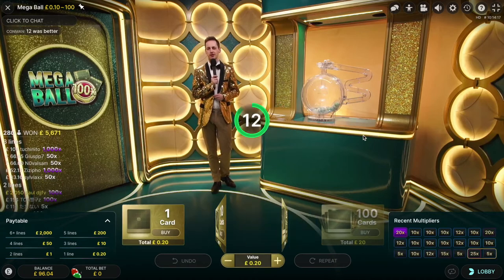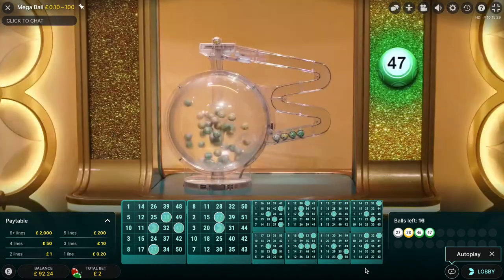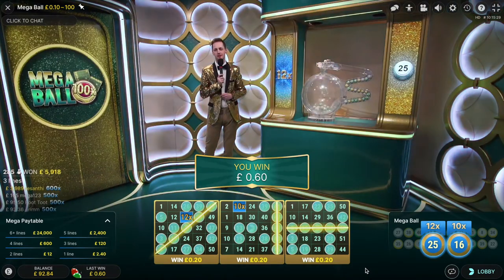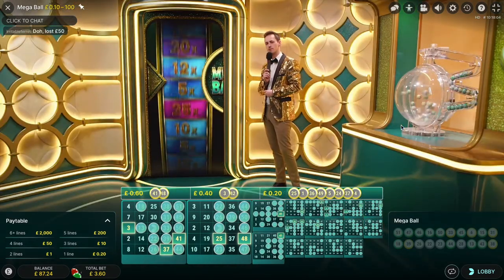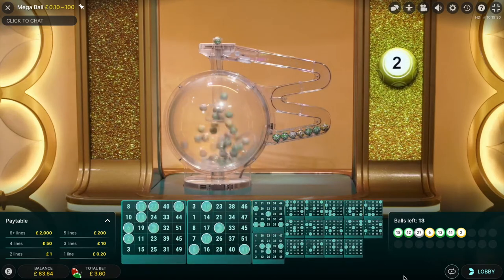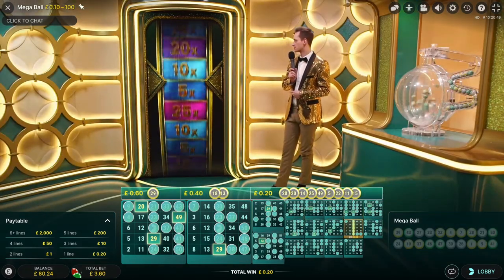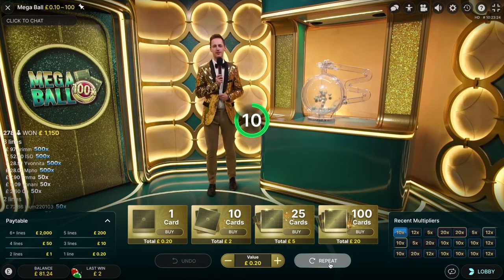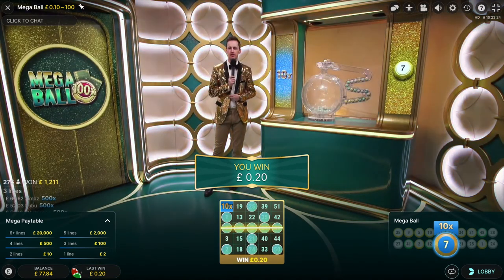Double Mega Ball twice!!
I got a Double Mega Ball round twice in this session!!